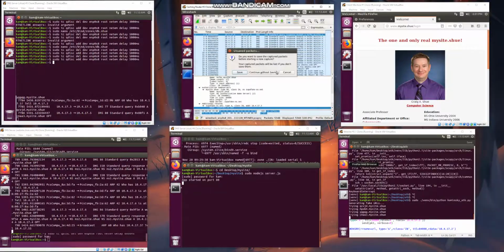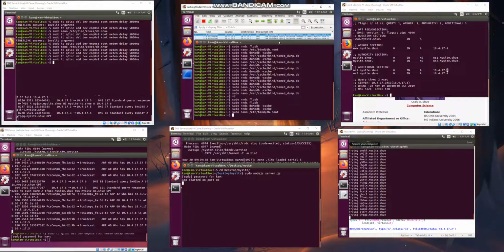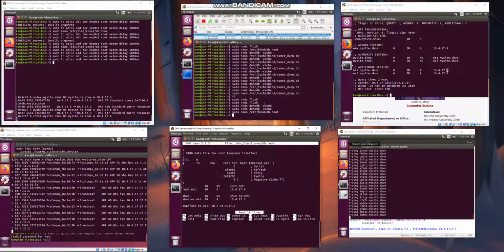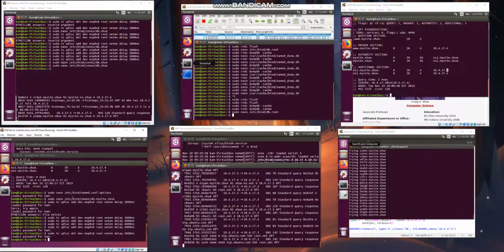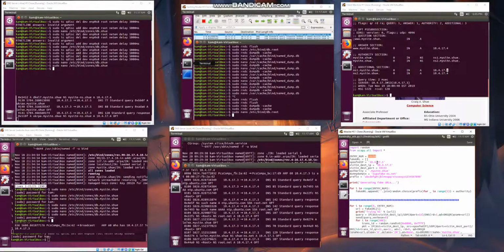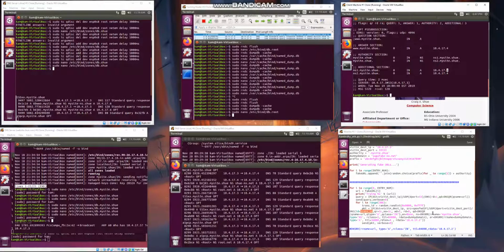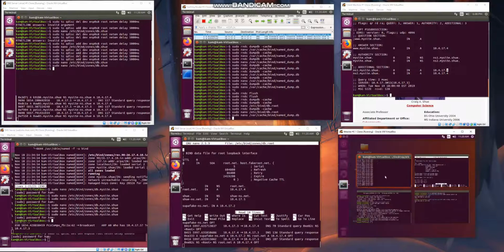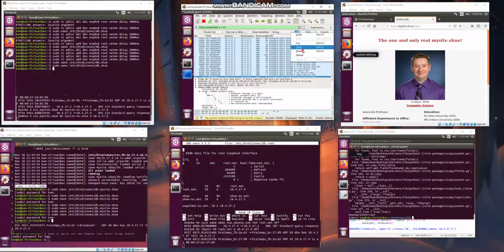CS4404 Kaminsky Attack Mission 2